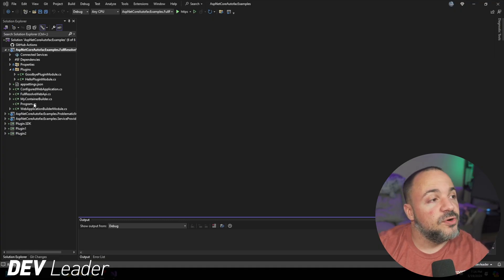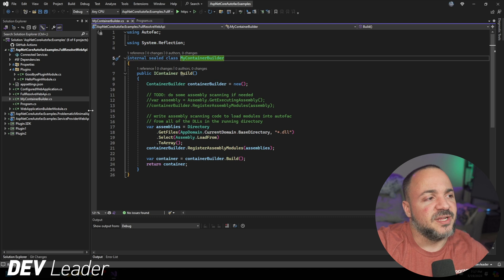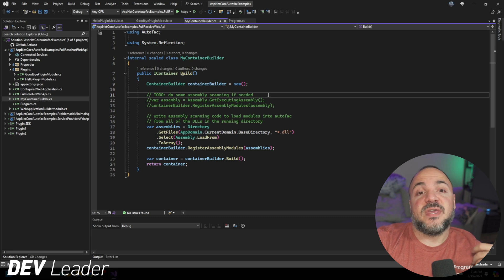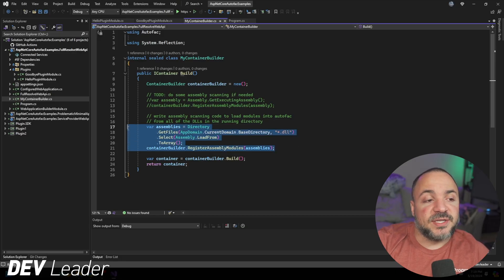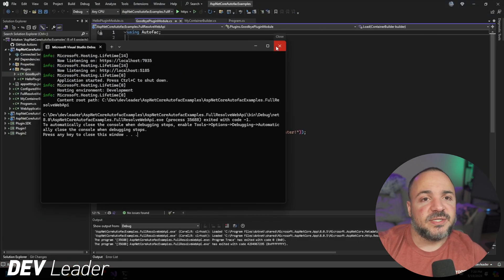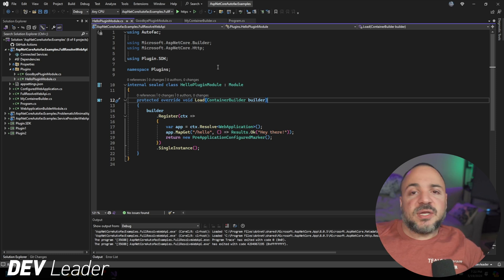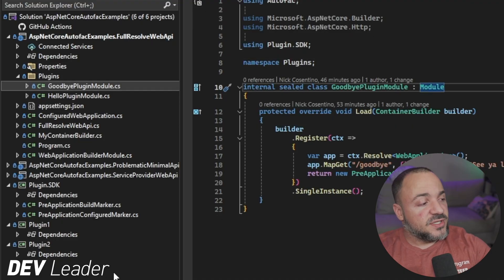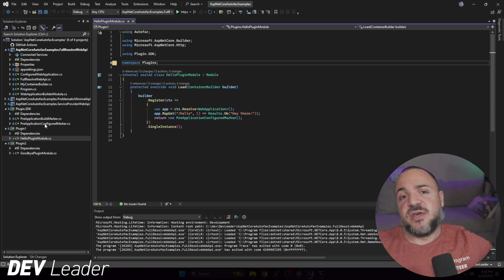How To Build Modular ASP NET Core Applications With Plugins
Want to build flexible and extensible ASP NET Core applications? Look no further than building with a plugin architecture!

Plugin-based systems allow us to develop software in very dedicated modules -- even supporting the notion of vertical slices if you like the idea of vertical slice architecture. In this video, I'll walk you through how I setup ASP NET Core applications to be extended via plugins.

Of course, there are pros and cons to everything... and we'll go over some of the complexity challenges of plugin systems in this video as well.